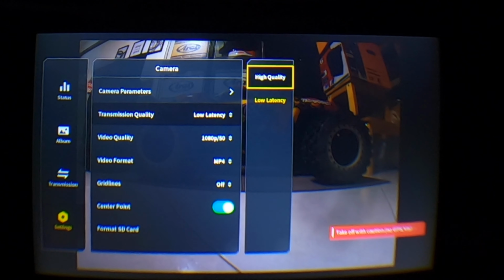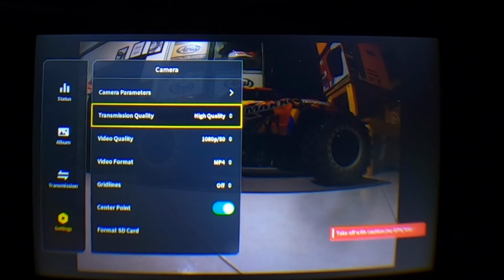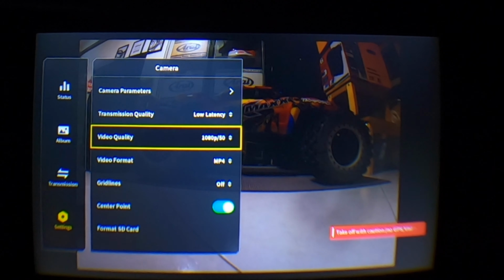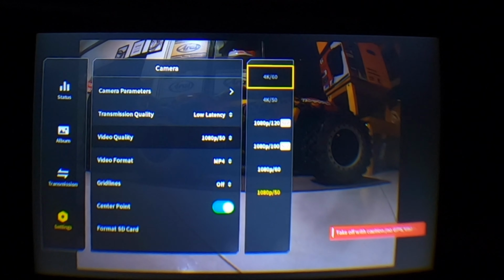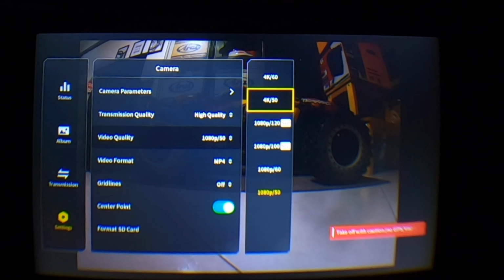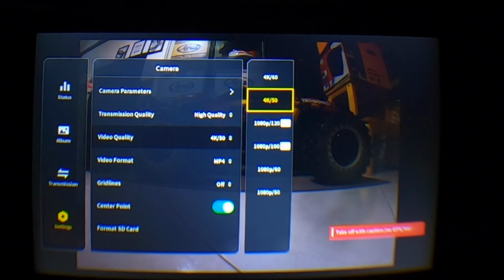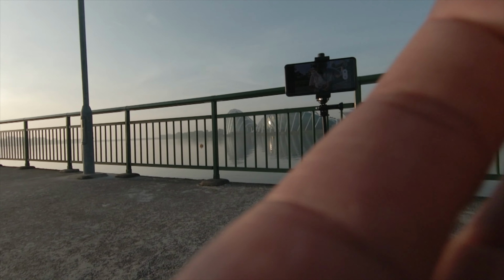What Drone Framerate Setting Should You Use?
Your drone's frame rate, combined with the correct shutter speed setting matters in getting that cinematic look in your videos. I'm using the DJI FPV drone as an example, but the camera rules apply just the same for gopro, insta360 and even your mobile phone!

This hustle is living out my dreams. Like what i do?

- DJI FPV Combo 4K 60fps FPV Drone